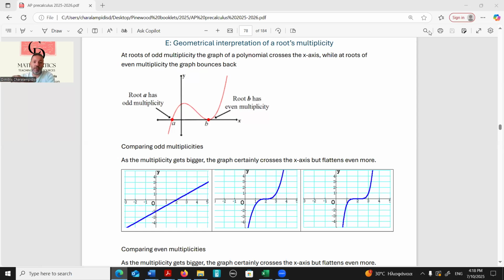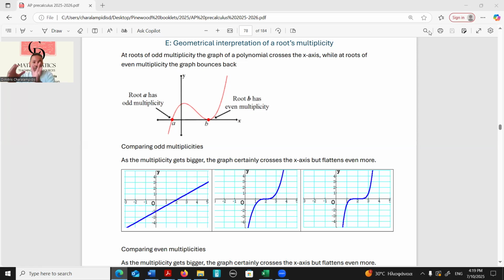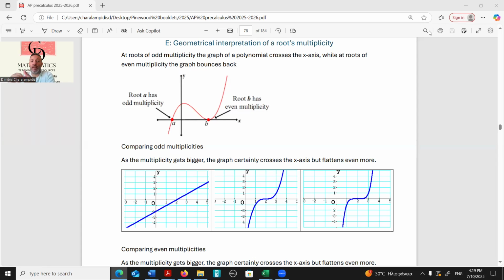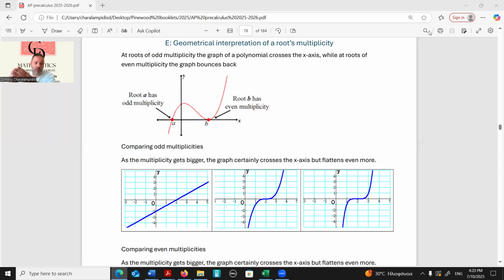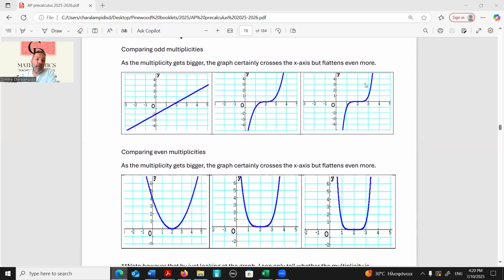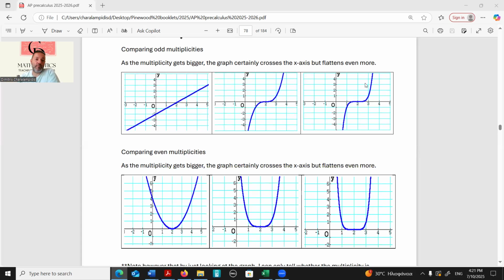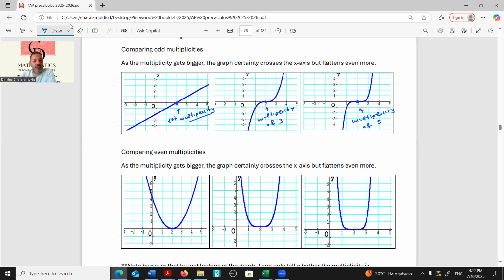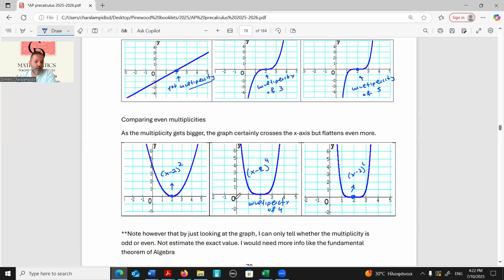031 Geometrical interpretation of a root's multiplicity